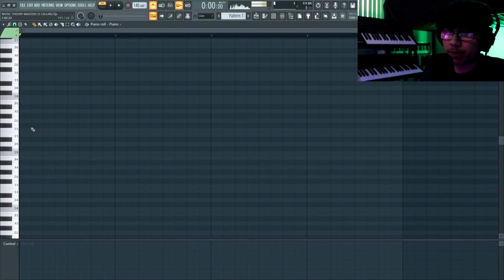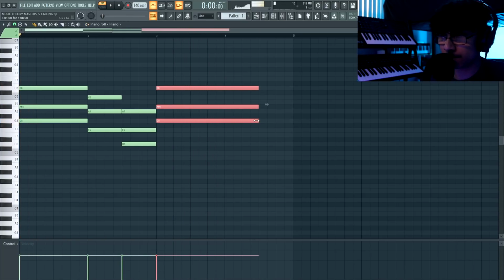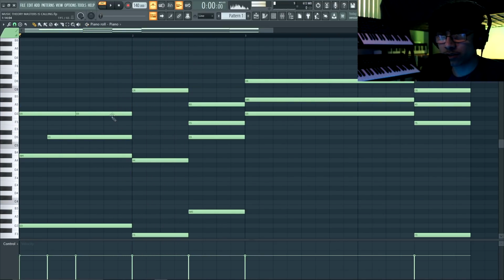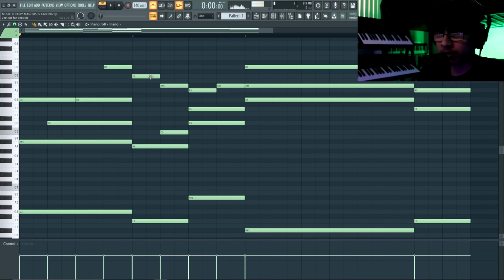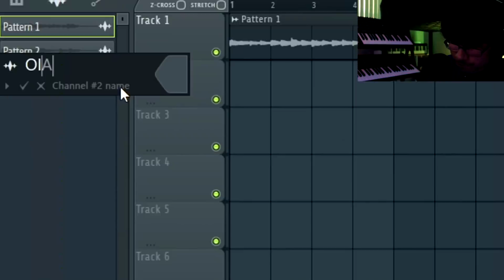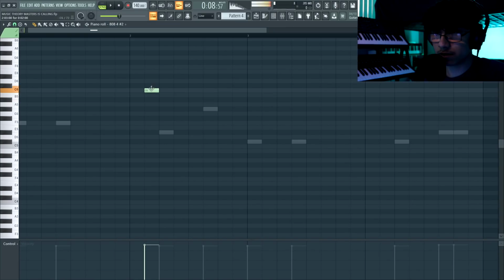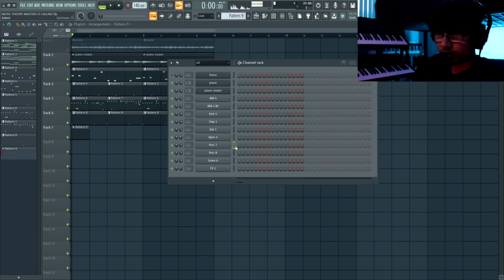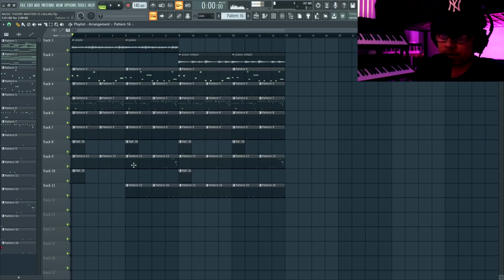HOW TO MAKE EMOTIONAL MELODIES FOR ROD WAVE | FL STUDIO MUSIC THEORY TUTORIAL 2021